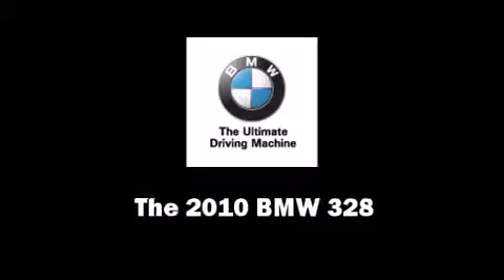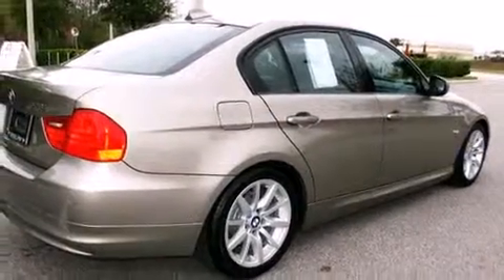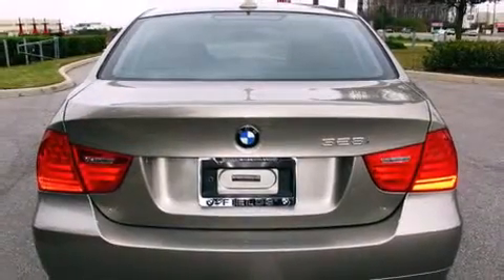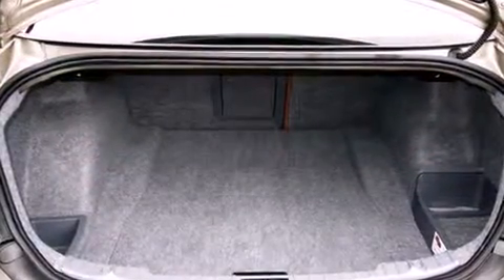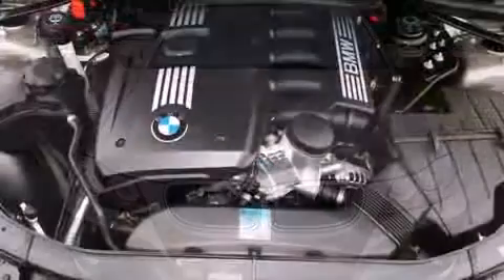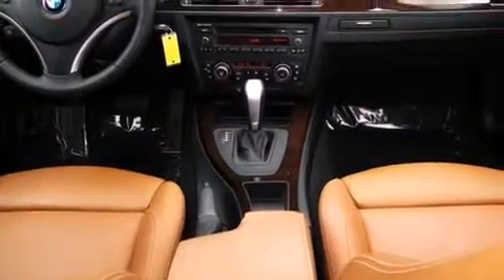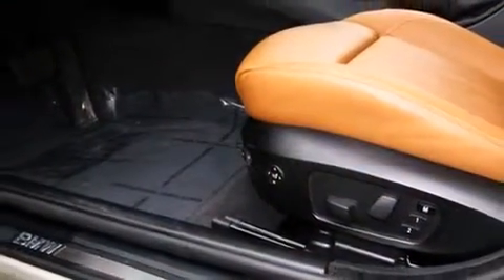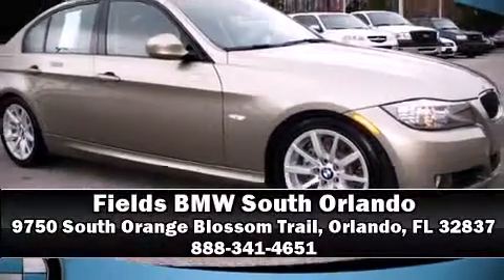2010 BMW 3 Series 328i RWD in Orlando, FL 32837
9750 South Orange Blossom Trail

Here's a great deal on a 2010 BMW 328. Under the hood you'll find a 6 cylinder engine with more than 230 horsepower, providing a smooth and predictable driving experience. BMW prioritized fit and finish as evidenced by: adjustable headrests in all seating position front bucket seats, automatic temperature control, telescoping steering wheel, rain sensing wipers, remote keyless entry, and more. Everything is where it ought to be, from the dashboard controls to the door locks and window controls. BMW ensures the safety and security of its passengers with equipment such as: head curtain airbags, front SIDE impact airbags, traction control, brake assist, anti-whiplash front head restraints, ignition disabling, and 4 wheel disc brakes with ABS. Electronic stability control ensures solid grip atop the road surface, no matter how challenging the driving conditions. Our experienced sales staff is eager to share its knowledge and enthusiasm with you. We'd be happy to answer any questions that you may have. We are here to help you.